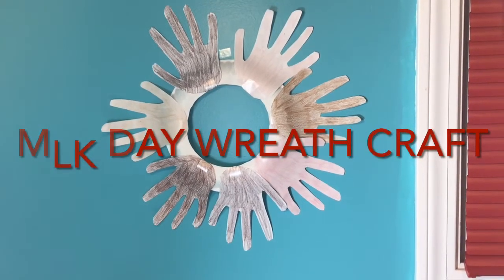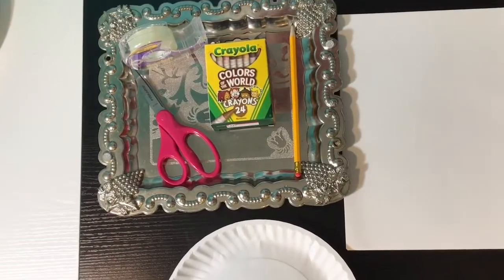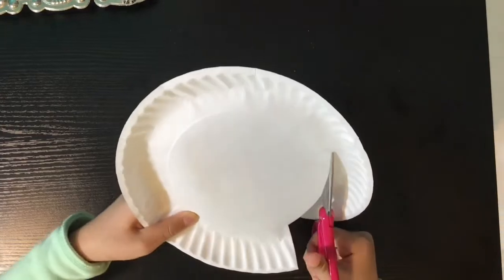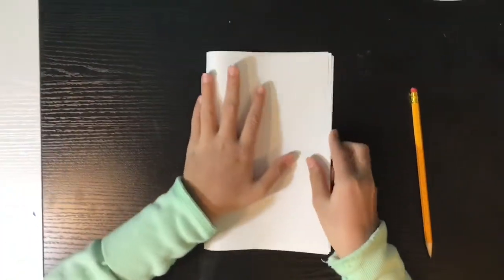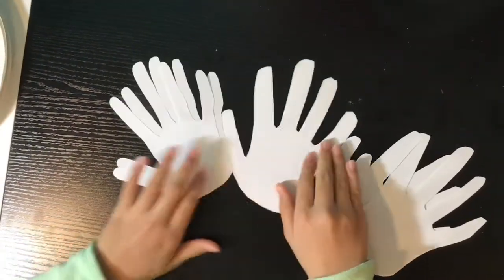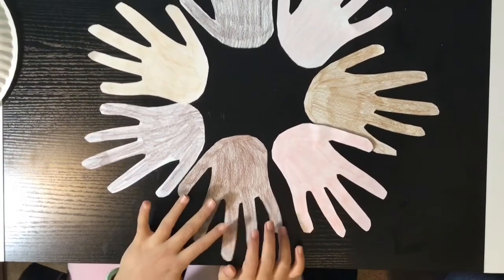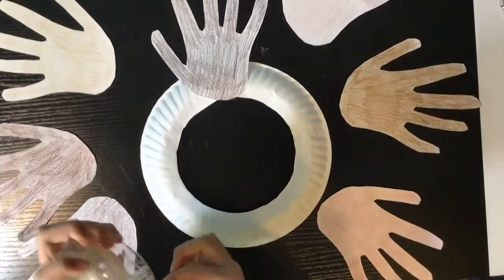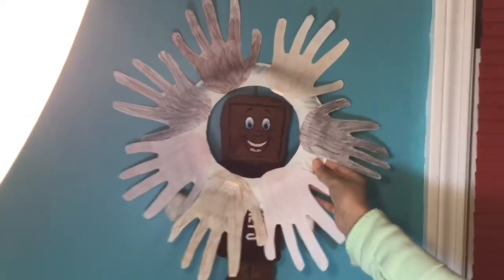MLK Day-Kids Crafts- Easy Wreath for kids to make for MLK Day .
MLK Day-Kids Crafts- Easybwreath for kids to make for MLK Day Llet’s make this easy MLK day wreath . It is the perfect activity for a teacher or parent to do with their students or kids and teach  them about the importance of diversity and inclusion. Even toddlers can make this easy, diverse wreath using their own hand prints! So lets celebrate the diversity of our world!

Lets make KIDS CRAFTS for preschool, NURSERY CRAFTS and Kindergarten CRAFTS.These are EASY KIDS CRAFT IDEAS, and most crafts are KIDS CRAFTS WITH PAPER These are fun KIDS CRAFT WORK and Kids Craft activities. Enjoy these Kids craft 5 minutes craft. We have Kids Craft Ideas for Boys and Kids Craft Ideas for Girls and Kids crafts ideas easy. These are paper craft for kids easy and paper craft for kids at home. Our crafts are Nursery craft work, Nursery craft ideas easy and  these are good for school teachers as a Nursery Craft Activity and fun Nursery Craft Projects.
We believe that Nursery Class Craft Activity and Craft Activity for Nursery Class should be fun.
Our Channel- does Toy Play, Toy Review & Toy Unboxing.  We do Kindergarten Crafts and Kindergarten crafts at home as well as Kindergarten Craft Videos. You will learn fun Kindergarten Craft Ideas for your child. These Kindergarten crafts and Easy Kindergarten Craft Activities are ideal for school . Enjoy these amazing Kindergarten Craft Projects and Craft Work for Kindergarten students. In our channel we also do Mother's Day Craft kindergarten, Fathers Day Craft Kindergarten,  Easter craft, HOLI crafts Kindergarten Crafts with Toilet paper rolls,  kindergarten crafts with construction paper & kindergarten crafts with popsicle sticks. Enjoy theses 5 minute crafts school crafts, school craft ideas and school crafts for kids. We also do school craft with paper, school crafts hacks, lots of school craft activities. U will get easy craft ideas for school competition and school craft decoration, school craft design and school craft drawing, . We do magic tricks easy for kids, magic ricks for beginners. We also do SLIME videos for kids with no glue, Slime Challange, Hacks and Pranks for kids and DIY TOY MAKEOVER . We also love Squishmallows and Fidget Toys POP IT. Come leran Magic for KIDS.

We are FAMILY FRIENDLY.

It is your responsibility as a viewer to evaluate our videos accuracy, completeness, timeliness , instructions and advice contained in our videos and usefulness of its content. KIDS COOK AND CRAFTS is not liable for any loss or damage caused by reliance on anything contained in our videos.